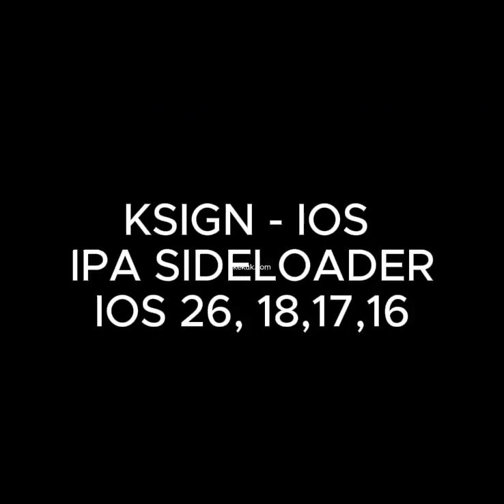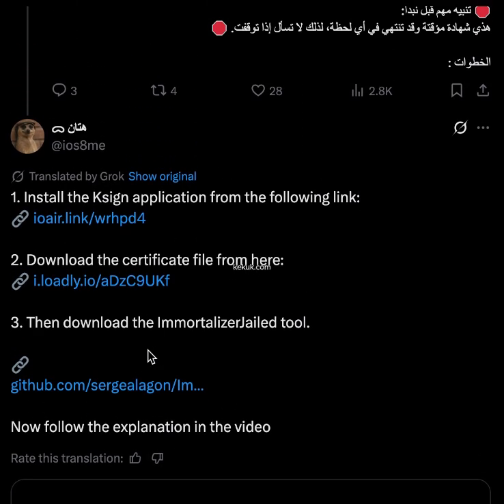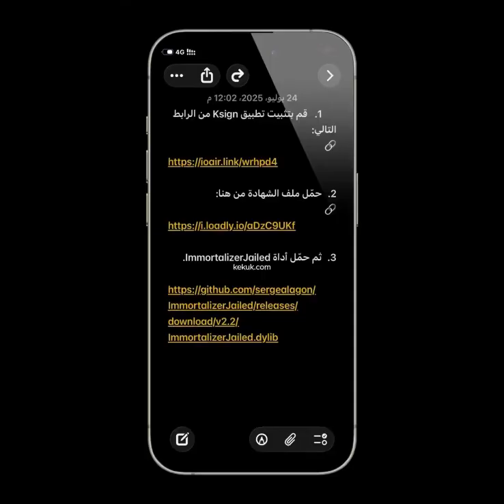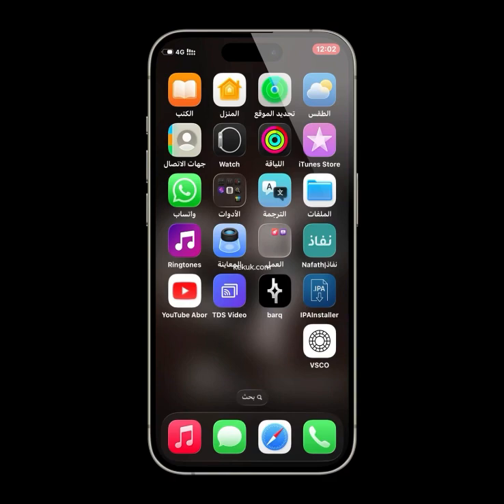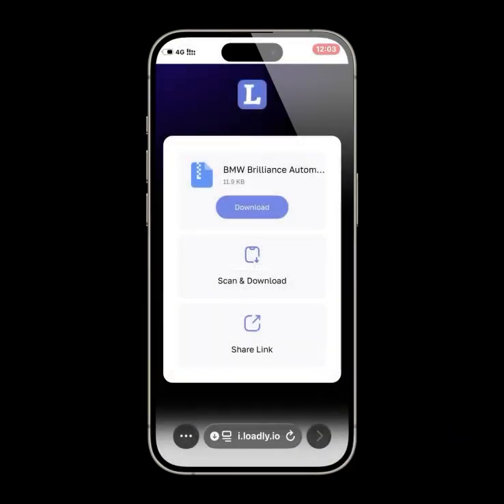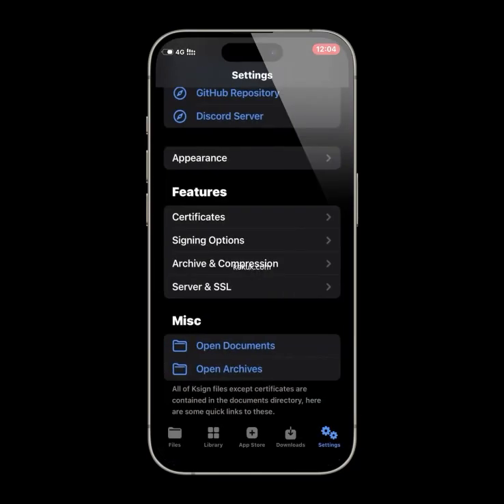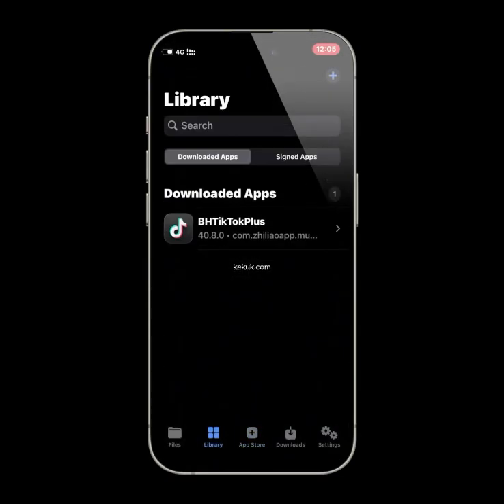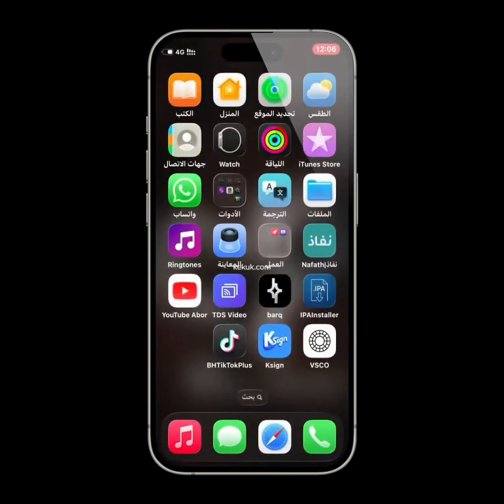The Future of Sideloading iOS Apps (Ksign Explained)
Learn the easiest way to sideload iOS apps using the comprehensive KSign tutorial! If you're looking for a hassle-free and straightforward way to install IPA files on your iPhone without the need for a jailbreak, then this video is definitely for you. In this detailed tutorial, we'll guide you through the process of using KSign iPA Sideloader to sideload all of your favorite apps, games, and Cydia tweaks without having to go through the complicated steps of a jailbreak. With the KSign App, you can easily install iPA files and enjoy your favorite apps without any restrictions, allowing for a much more versatile iPhone experience. Follow our step-by-step guide, which is designed to help you master the art of sideloading iOS apps using KSign iPA Signer with ease. By the end of this video, you'll be able to sideload apps like a pro and truly enjoy a customized iPhone experience that suits your personal preferences. So, what are you waiting for? Don’t miss out on this opportunity to enhance your device! Watch now and start sideloading your favorite iOS apps today, taking your mobile experience to the next level!